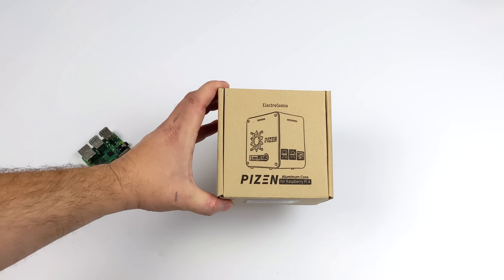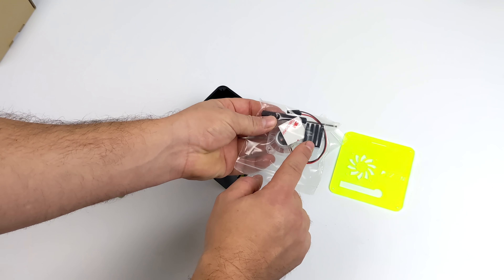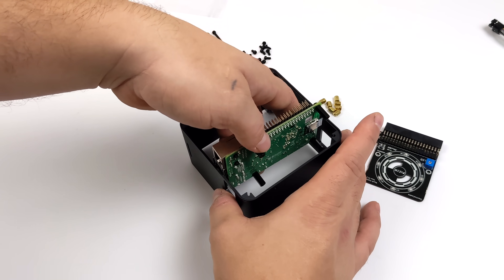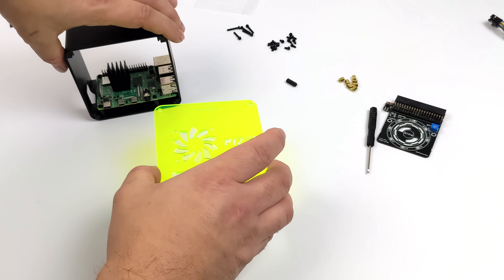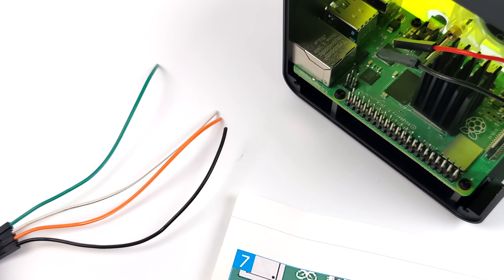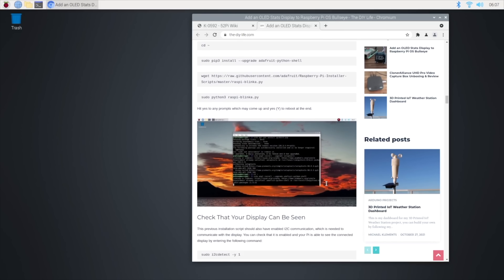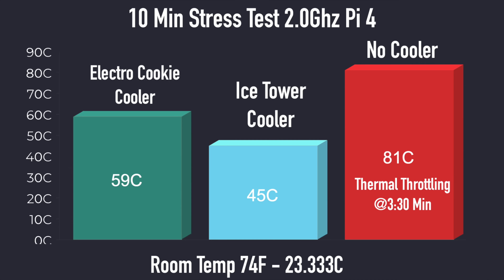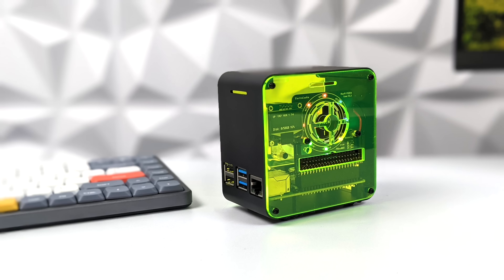The Electro Kitty PiZen Is An Aluminum Desktop Tower Case For The Raspberry Pi4!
With the all new PiZen Aluminum Desktop Tower case from Electo Kitten you can easily build an awesome Raspberry Pi4 powered mini Tower PC! In this video we do an unboxing, Overview and assembly plus I add an OLED Status display to monitor the Raspberry Pi4s CPU Temp, CPU Usage, Ram Usage, IP address and Storage!

OLED Status Display
Raspberry Pi 4
Micro SD Card

ETAPRIME
12520 Capital Blvd Ste 401 Number 108